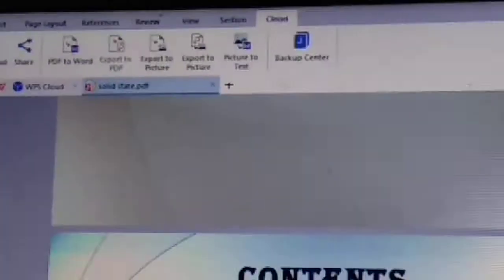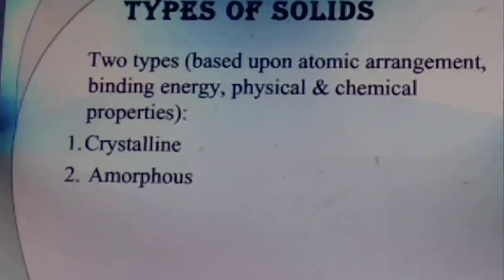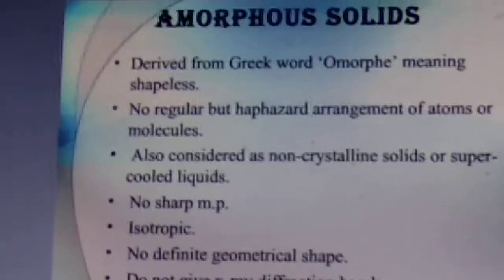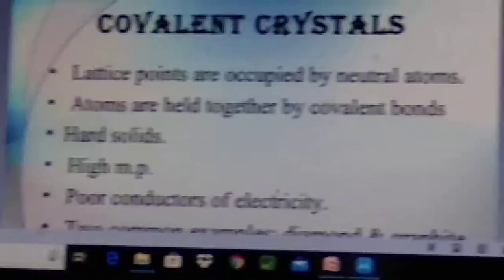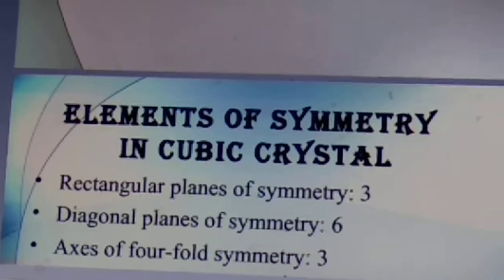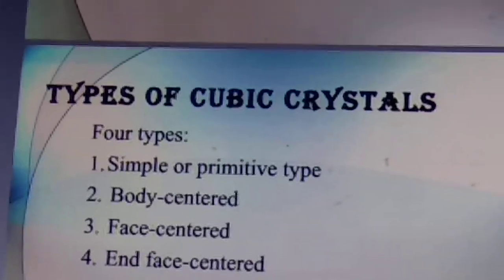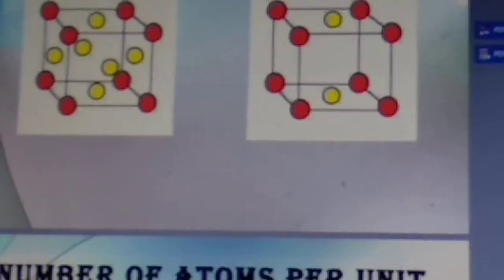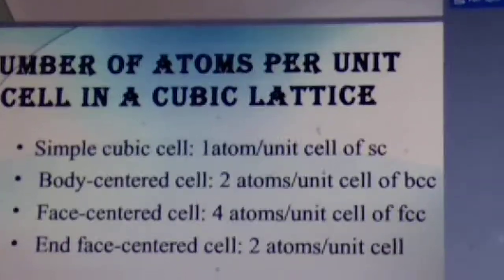Chapter solid state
Classification of solid